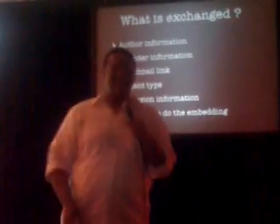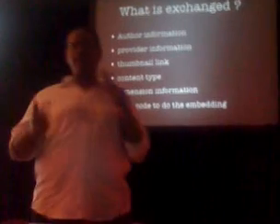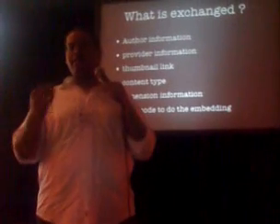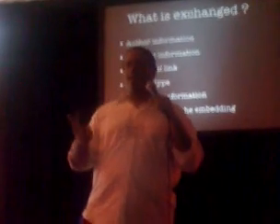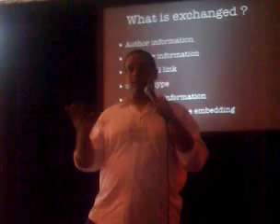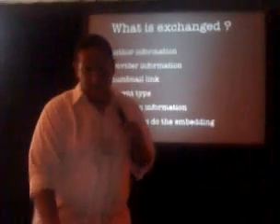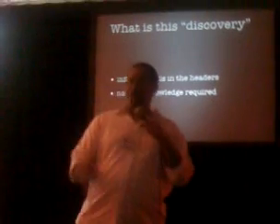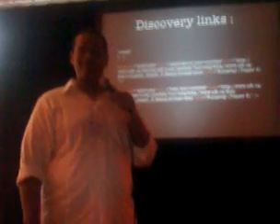ONF Live: oEmbed code